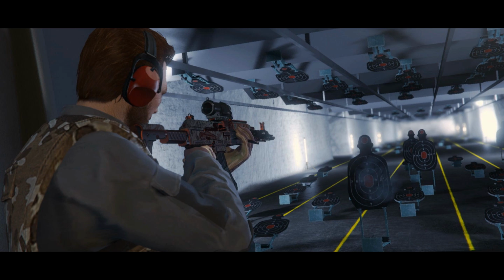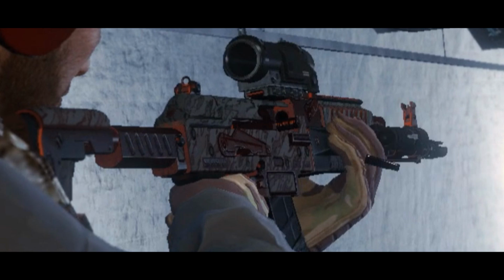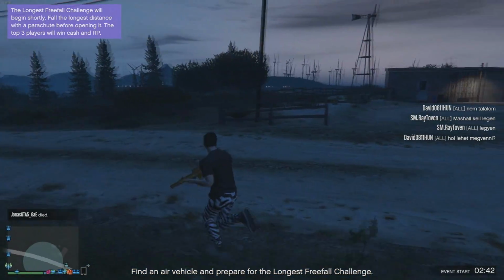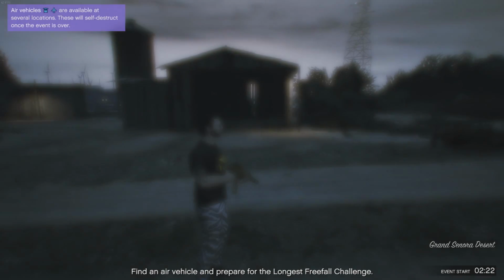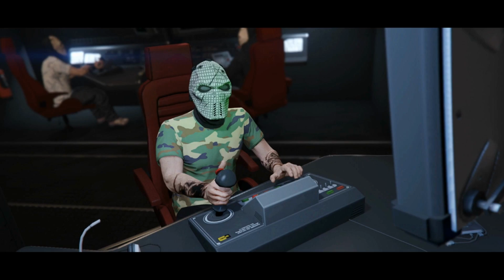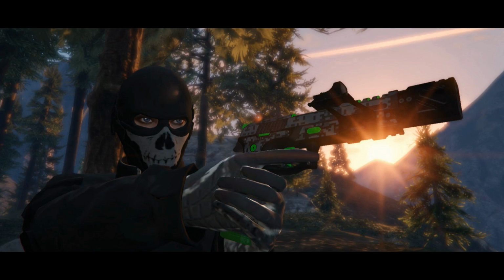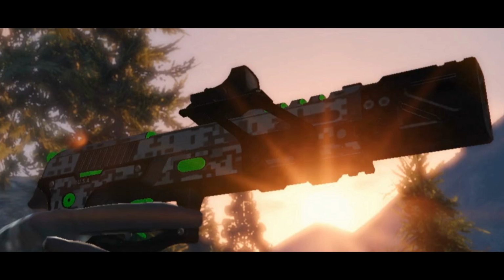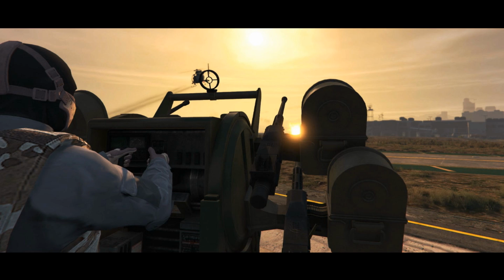GTA Online Gunrunning DLC Trailer Breakdown!